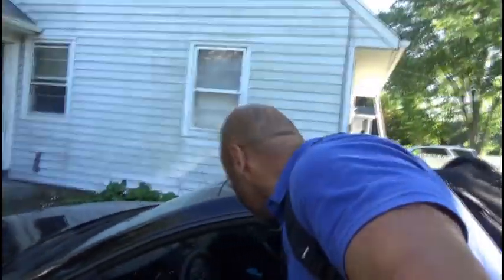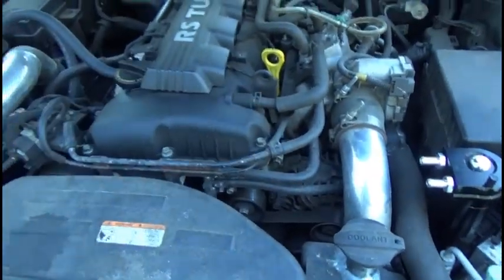Wow that's SENDING IT!!!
I swear some people just know how to full send stuff when they want to! Also check out my progress on the valve cover and the new parts that came in for the genesis!

2011 Hyundai Genesis Coupe Rspec 2.0T (Code Named Dbl 1 one-7)- current modifications list:

BTR Tuned ECU (Highly Suggested!!!)
K&N Intake
Mishimoto Intercooler and piping
Tsudo Catback Exhaust
CNT Catback Exhaust (will be going back to the CNT Exhaust, with a modified Y-pipe)
ISR Testpipe
ISR 3inch DownPipe
OBX 3inch O2 housing
ACT Lightweight Flywheel
ACT Heavy Duty Clutch
Eibach Lowering Spring (forgot to mention in the review)
Vordoven Forme 9 Hyper Black Wheels (19X9.5 front, 19X10.5 Rear)
Forge Blow-off Valve
Equus Boost Gauge
MPH Modified Y-pipe
ISR Differential Mounts
ISR Evolution 8/9 Turbo Conversion Kit (not installed)
Evolution 9 Turbo
ISR Evo 9 20g Turbo (not installed)
Haltech ECU (NI)
Wiseco Forged Pistons (NI)
K-1 Technologies Forged connecting rods (NI)
2nd ACT Flywheel (NI)
2nd BK1 Block (NI)
HKS Super Sequential IV BOV (NI)
Mishimoto Thermostat (NI)
ARP Headstuds (NI)
ARP Mainstuds (NI)
Cometic Head gasket (NI)
ACT Clutch (NI)